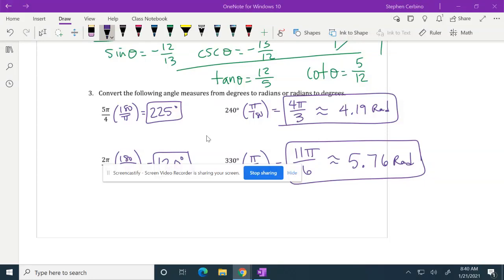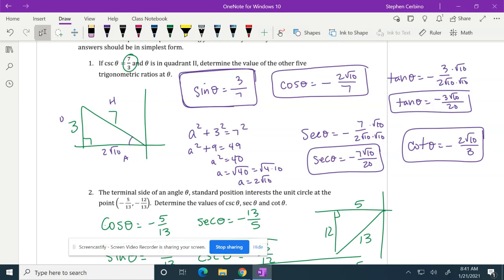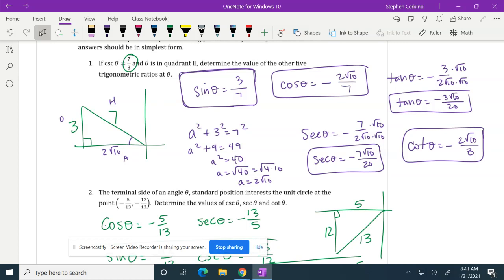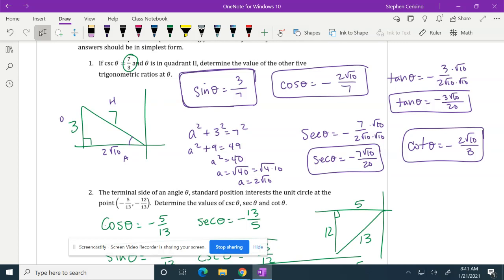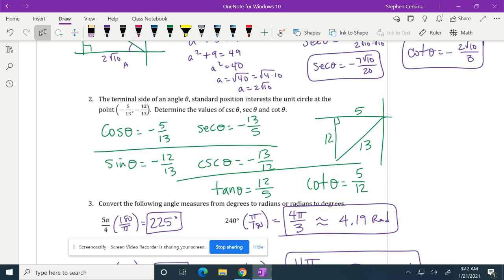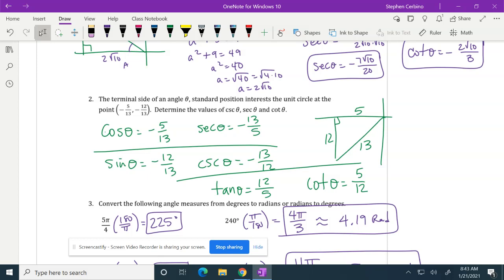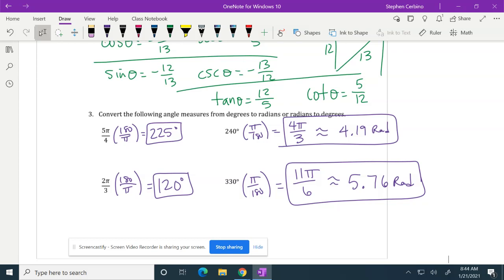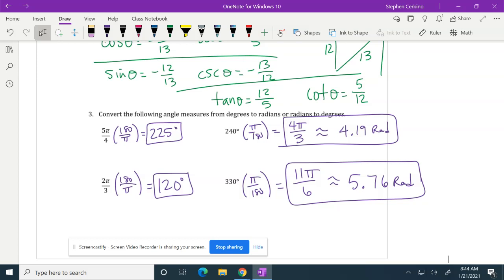Weekly Skill Check #2